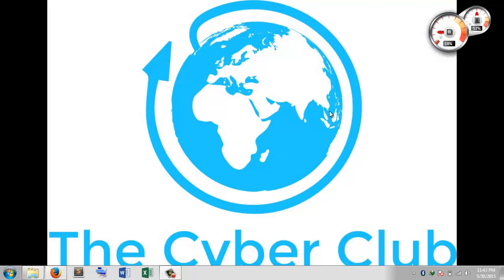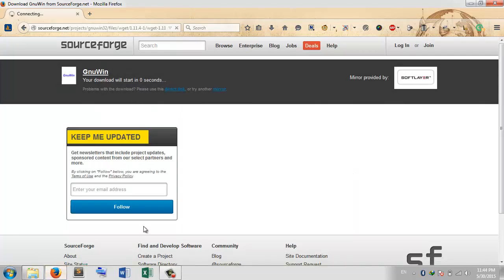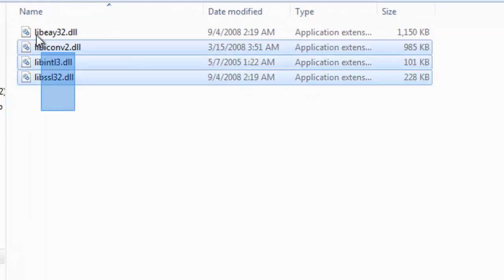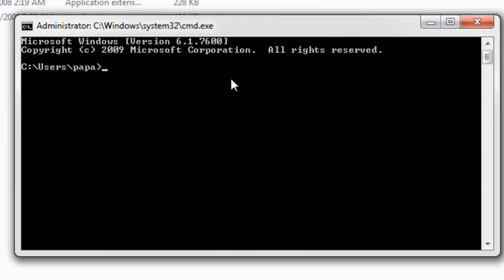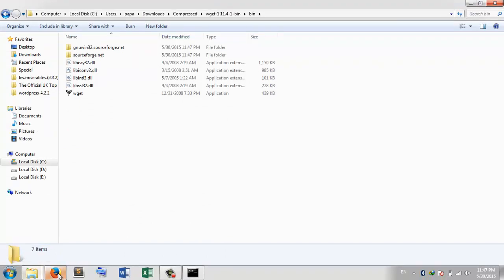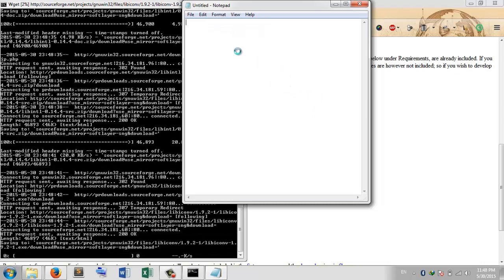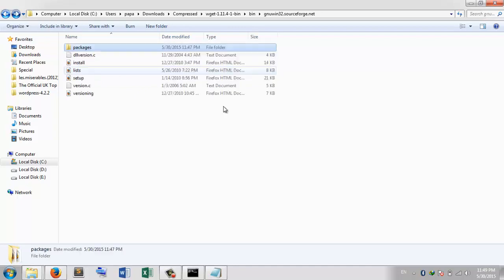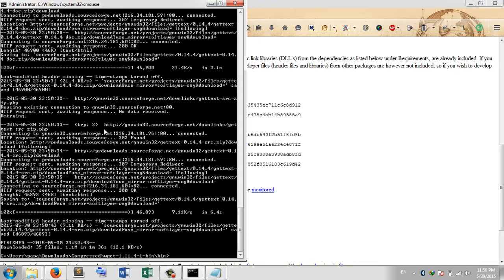WGET Hack - Part 2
WGET Hack - Part 2 on Windows.